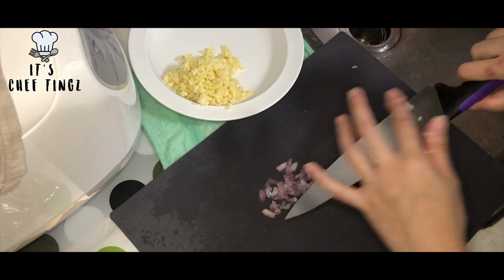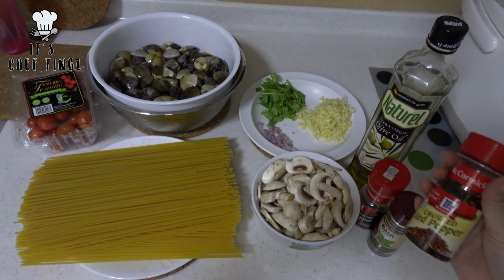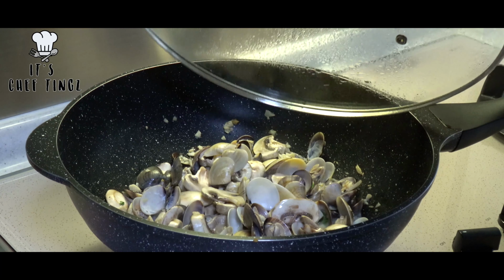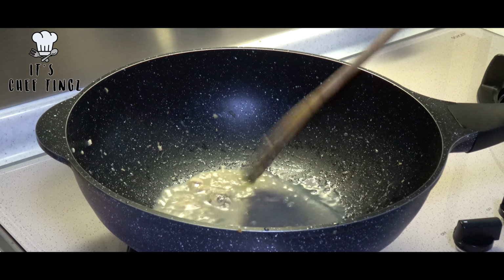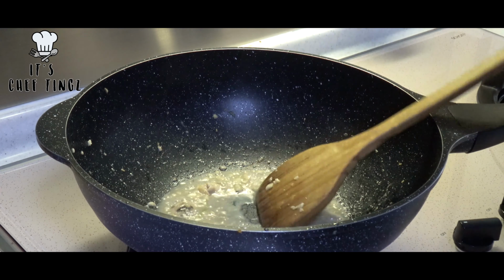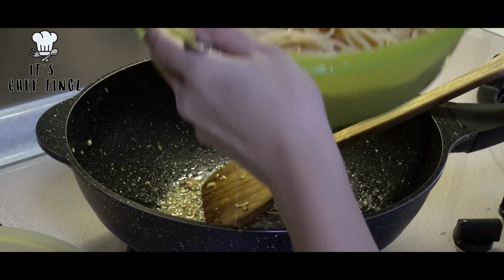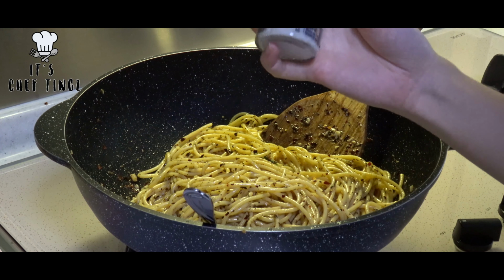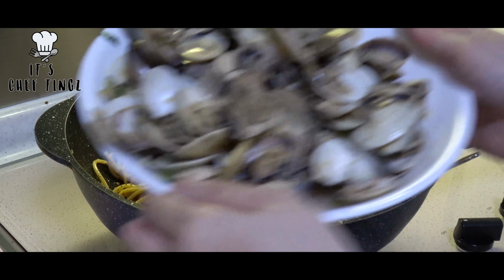【IT'S CHEF TINGZ 👩🏻‍🍳 EP2】CLAMS AGLIO OLIO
IT'S CHEF TINGZ [EPISODE 2]:
My very first time cooking clams aglio olio! Are you a clam-lover just like me? If you are, follow my steps and you can cook a plate of flavourful clams aglio olio :D